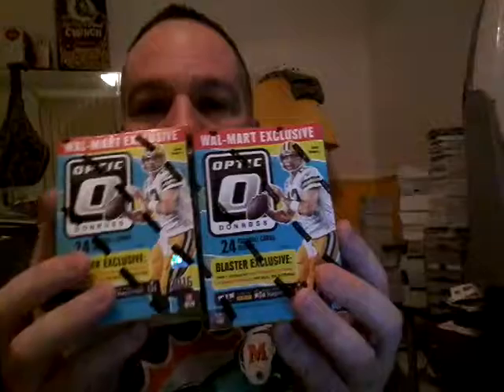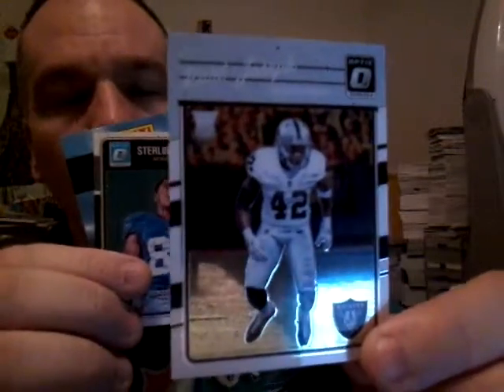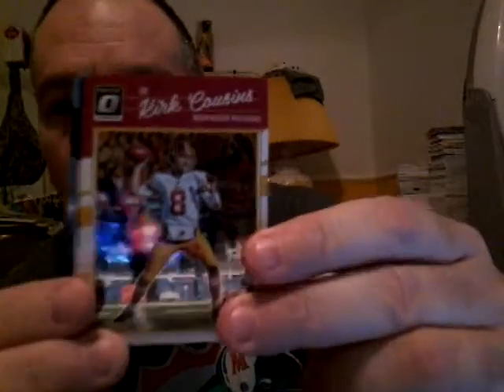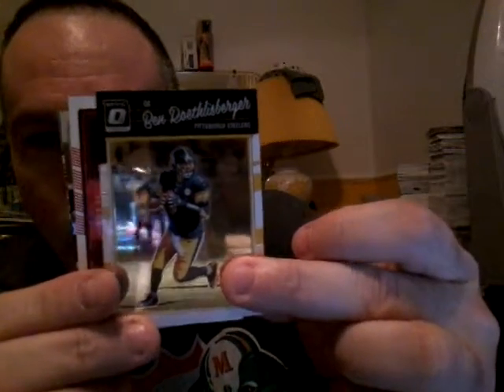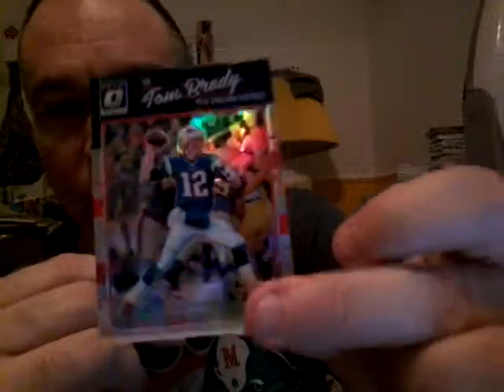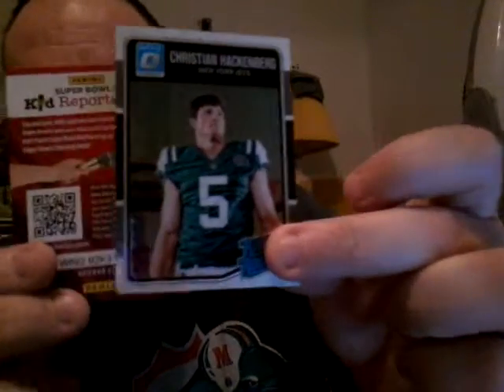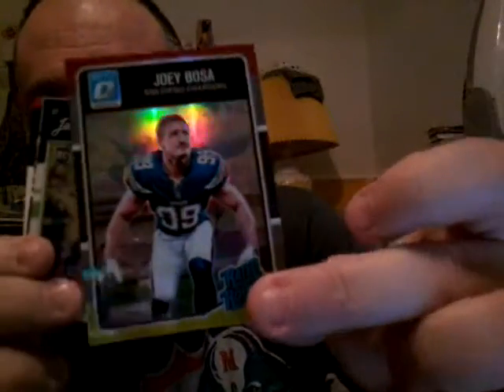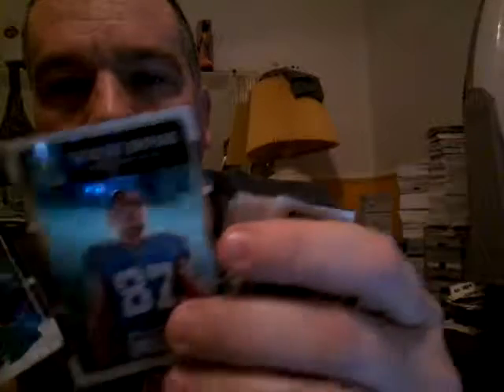2016 Donruss Optic Football Mega Boxes Ezekiel Elliott Visits Twice And 3 Jersey Hits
here we go again..lol.. 2 - 2016 donruss optic football blaster boxes and one mega box.. 3 jersey hits.. 2 ezekiel elliott rookies ..one is a refractor.. 1 carson wentz pink refractor.. lots of rookies,. thanks for watching